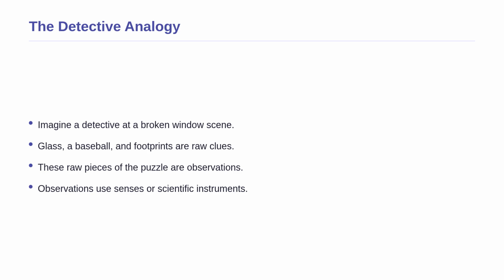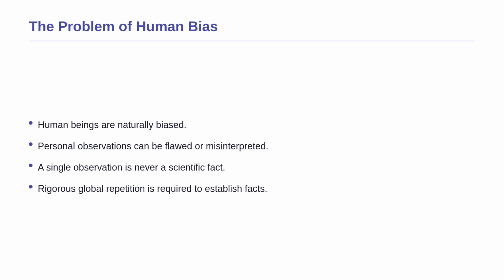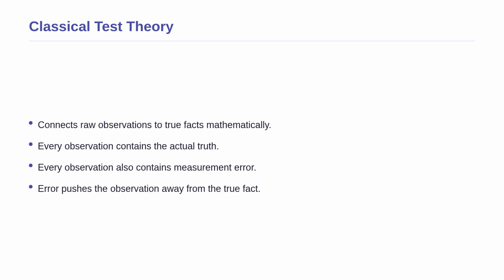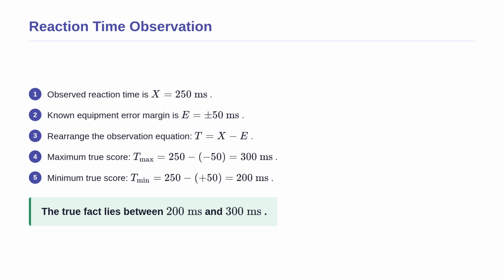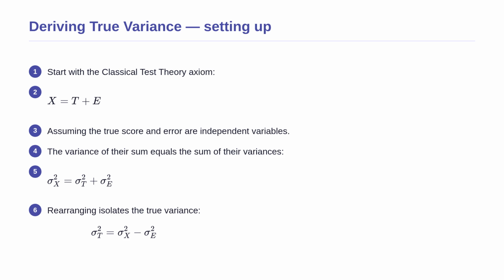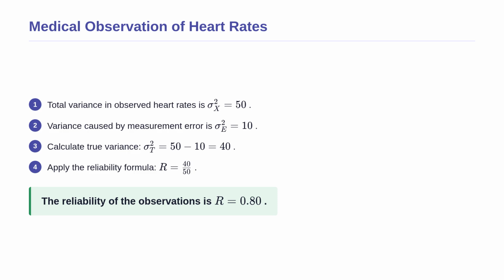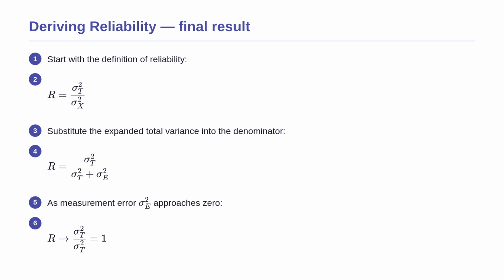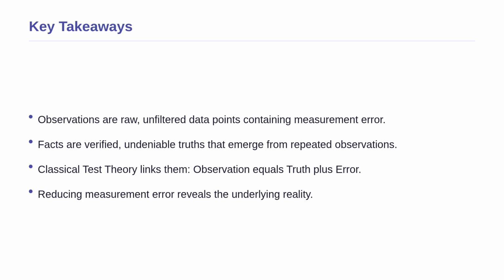Research Methodology - Observation and Facts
Video lecture on Observation and Facts for Research Methodology.